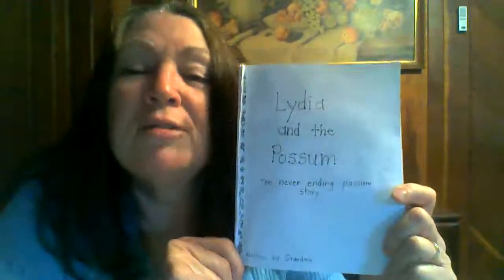Kindergarten Reading Lesson 26 RL.K.6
Lydia and the Possum